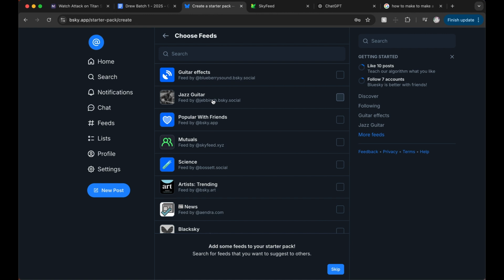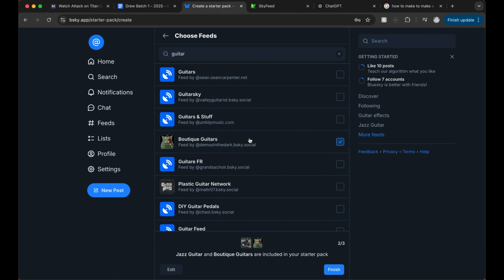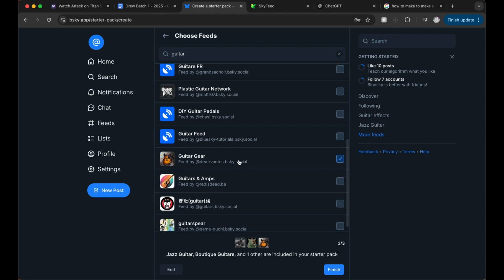How to Make a Starter Pack on Blue Sky (Easy Guide)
How to Create a Starter Pack on Blue Sky (Easy Guide)